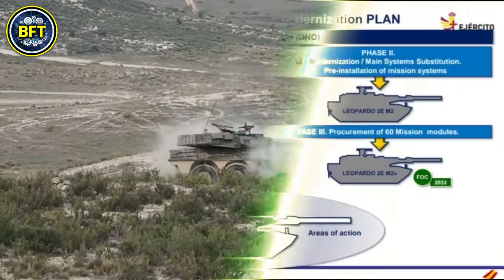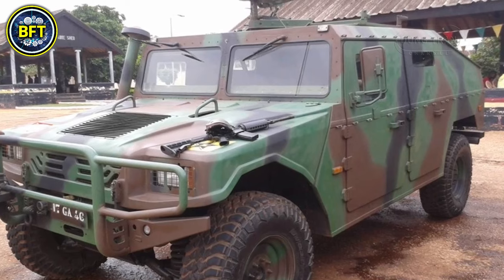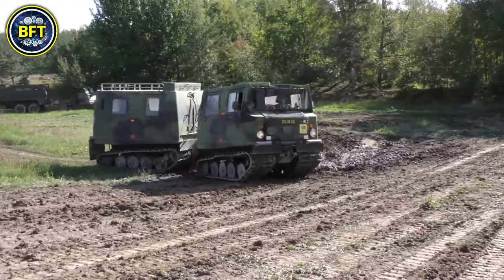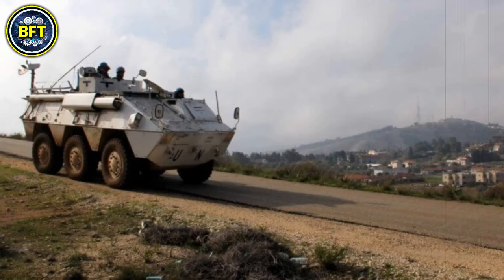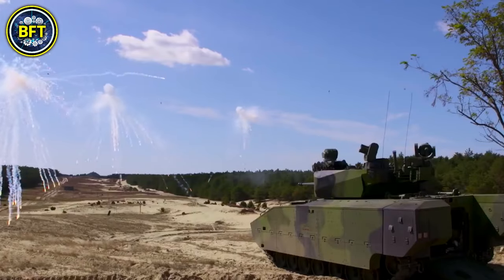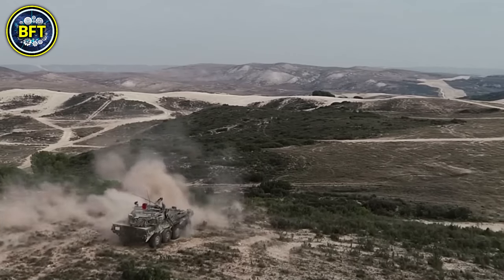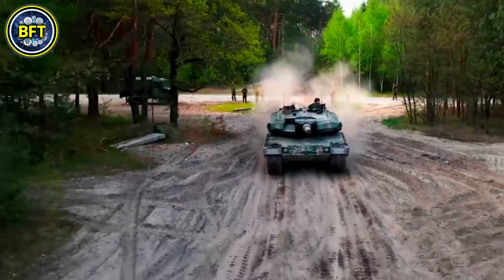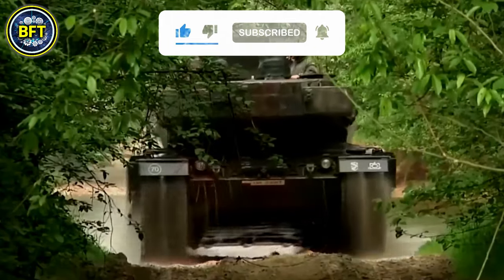Top 10 Most Powerful Military Vehicles of the Spanish Armed Forces!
Curious about the top military vehicles in Spain’s arsenal? In this video, we count down the 10 most powerful land vehicles of the Spanish Armed Forces. Discover their features, capabilities, and what makes them stand out.

From tough tanks to powerful howitzer, these military machines are the pinnacle of the Spanish Armed Forces!

00:00 Top 10 Most Powerful Military Vehicles of the Spanish Army!
00:46 URO VAMTAC
01:29 IVECO LMV Lince
02:18 Bv206S tracked articulated vehicle
03:06 BMR-M1
03:51 VEC-M1 cavalry scout vehicle
04:43 ASCOD Pizarro infantry fighting vehicles
05:34 M109A5
06:20 VRC-105B1 Centauro
07:14 Leopard 2A4
08:04 Leopard 2E (A6)